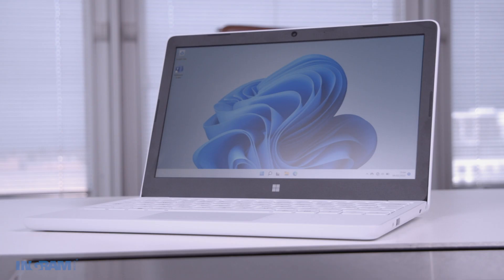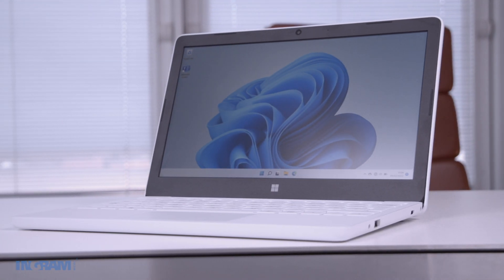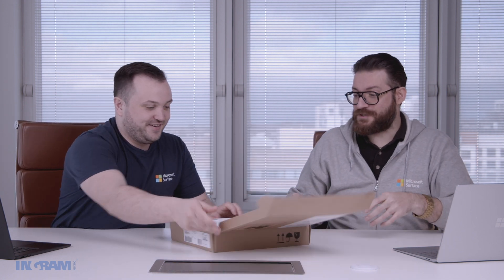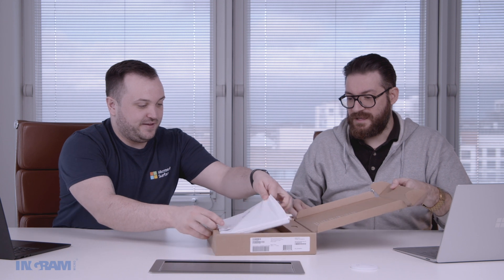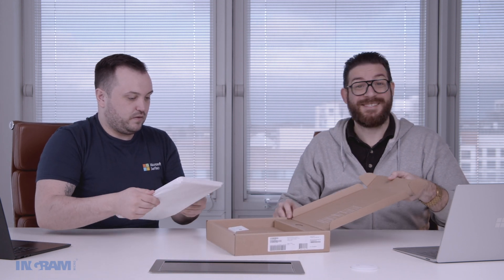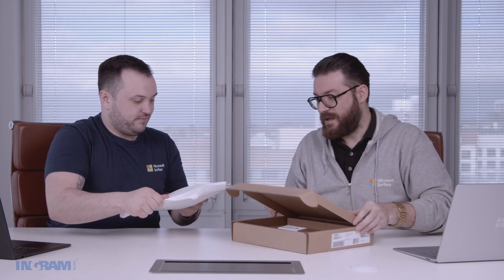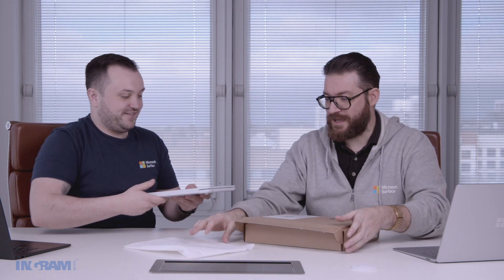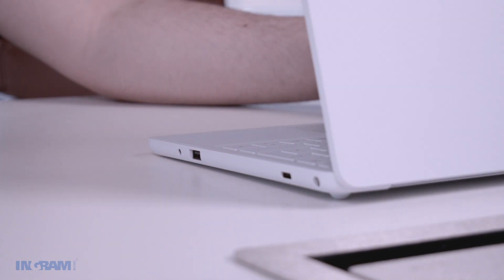NEW Microsoft Surface Laptop SE Unboxing!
Josh and Ed are back to unbox the NEW Surface Laptop SE, the most affordable Surface, designed for students. This device provides a versatile, premium experiences for students, with easy deployment, modern management, and security built in. The Surface Laptop SE is available to order through education channels only, starting now and leading into 2022.